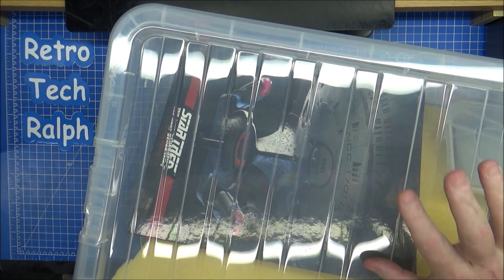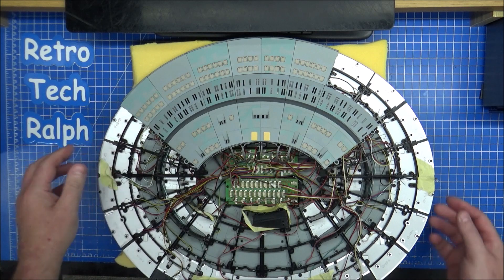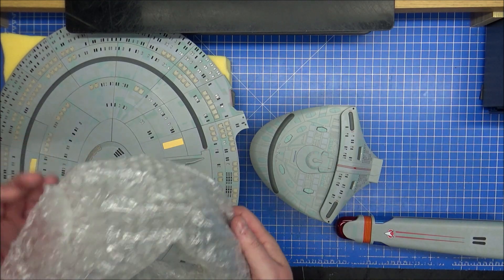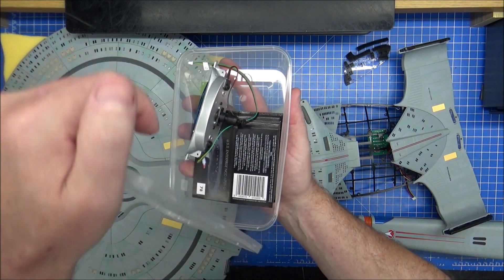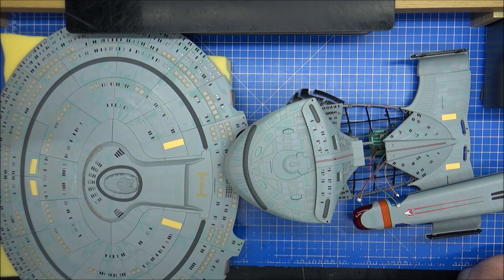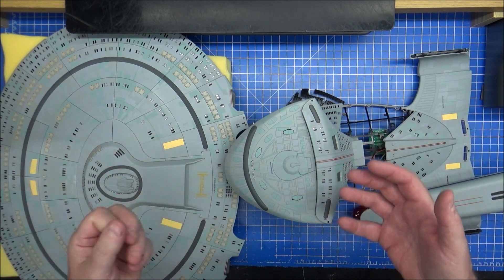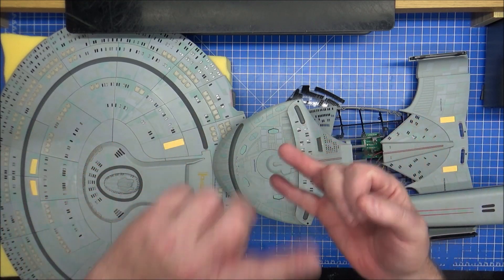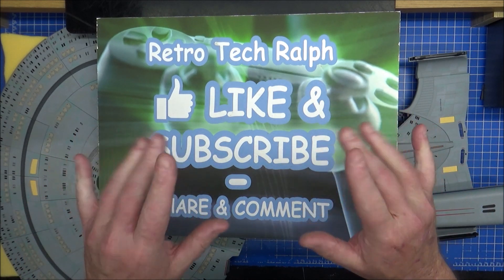Star Trek: Build The Enterprise D. Is This the End? Was it all a Waste?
The Star Trek Build the Enterprise-D Series By Eaglemoss/Hero Collector.